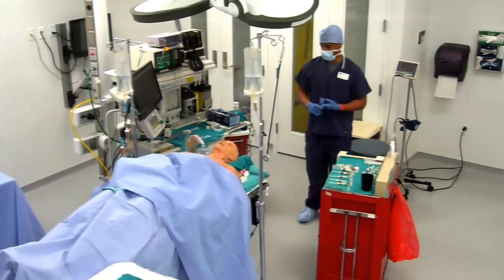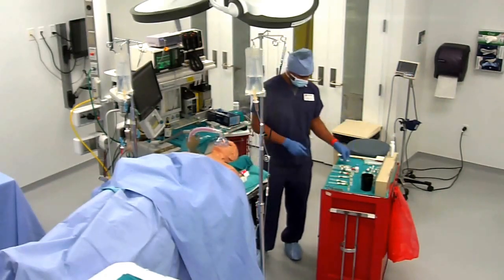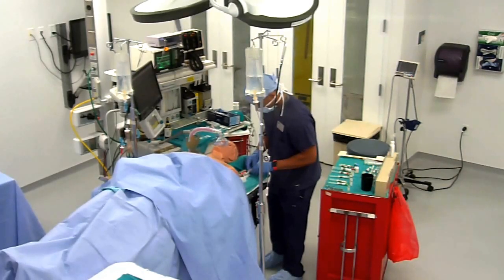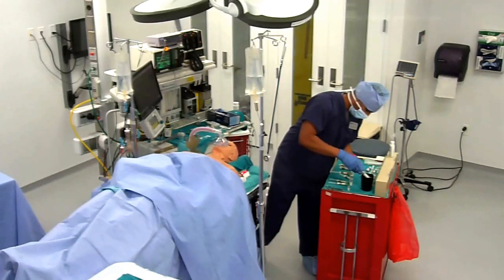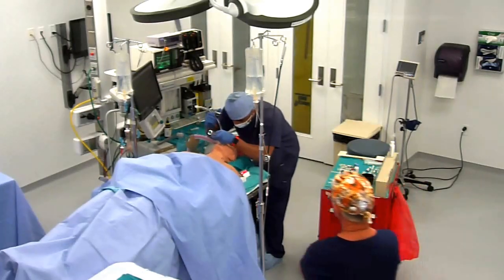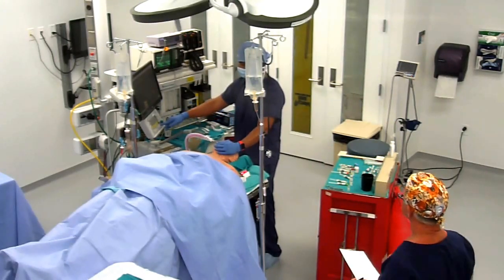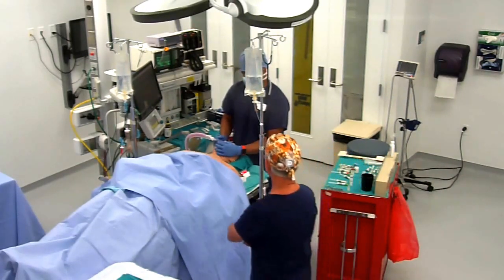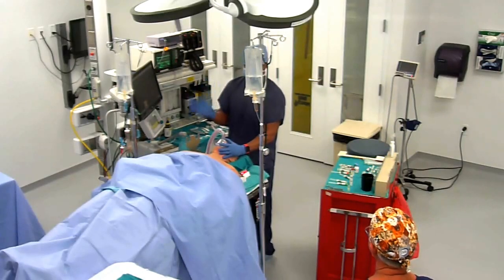Uncomplicated General Anesthesia Induction and Emergence: Simulation Lab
5/11/16.  My first Simulation Lab Assessment.  This is before my first clinical rotation.  HAVE NOT seen the inside of an OR for a General Anesthesia Case while in school.
 For my archives.  I will assess this video with the next videos over the next two years